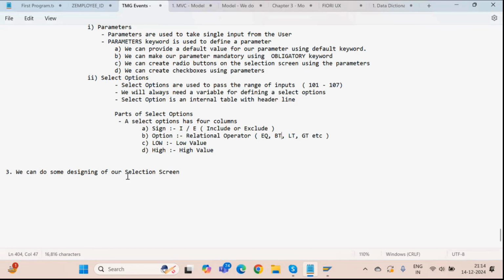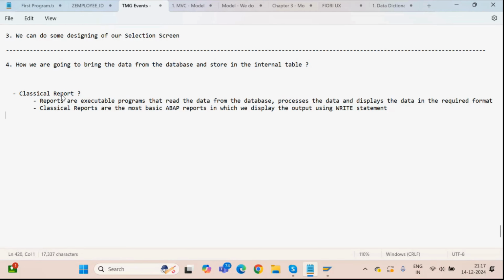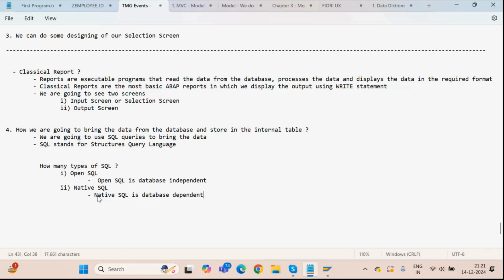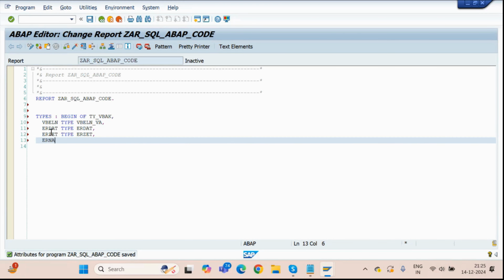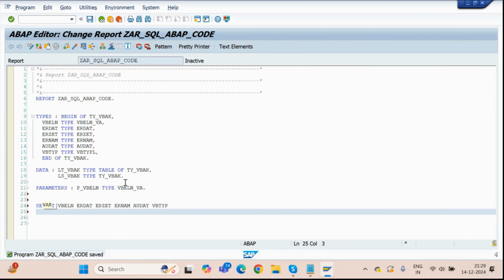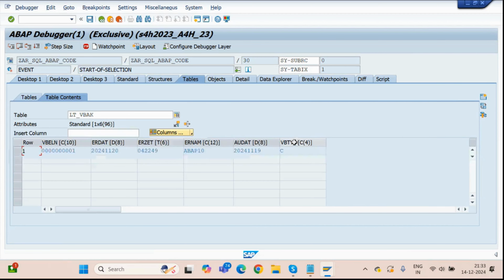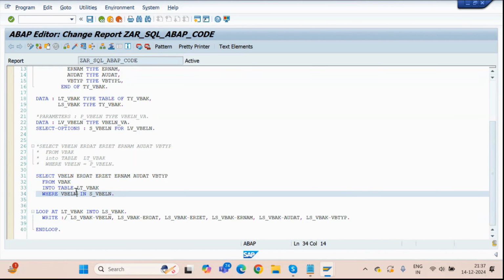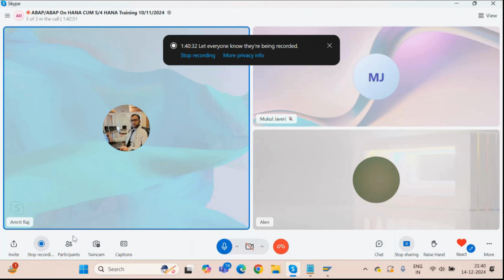21. Open SQL and Classical Reports in ABAP | Complete SAP ABAP Mastery Series.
Welcome to another power-packed tutorial in the Complete SAP ABAP Mastery Series ! In this video, we cover two of the most fundamental concepts in SAP ABAP - Open SQL and Classical Reports. These topics form the core of ABAP development, helping you fetch and display data efficiently from SAP databases.

📚 Topics Covered:
Open SQL in ABAP:

Introduction to Open SQL
Basic SQL Statements: SELECT, INSERT, UPDATE, DELETE
Data Retrieval Techniques
Using WHERE, ORDER BY, GROUP BY, and JOINS
Practical Coding Examples
Classical Reports in ABAP:

Understanding Classical Reports
Creating a Simple List Report
Using WRITE Statements for Output
Events in Classical Reports: START-OF-SELECTION, END-OF-SELECTION, and more
Enhancing Reports with Formatting Techniques

SAP ABAP Beginners and Developers
Anyone preparing for SAP ABAP Interviews
SAP Professionals looking to sharpen their technical skills